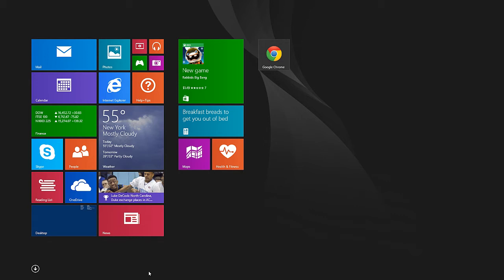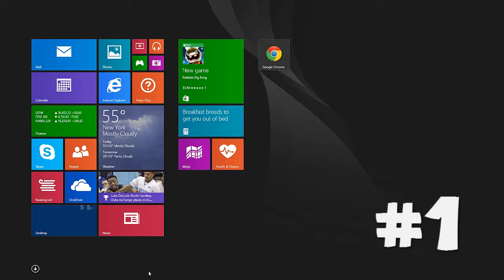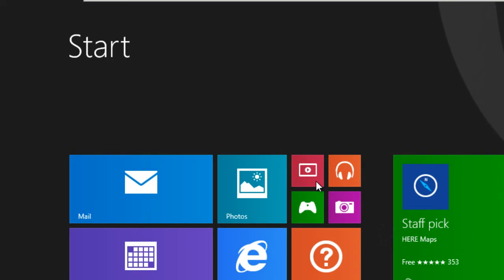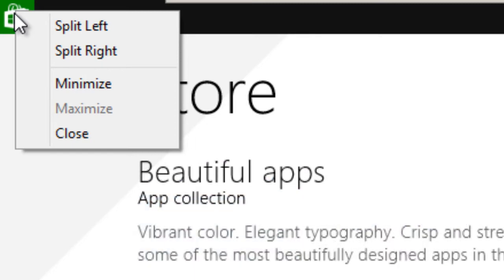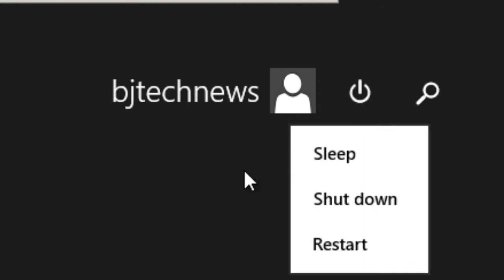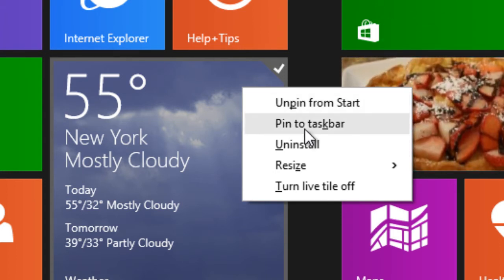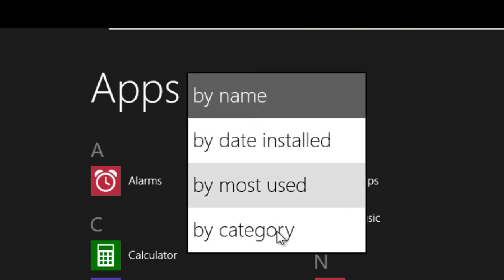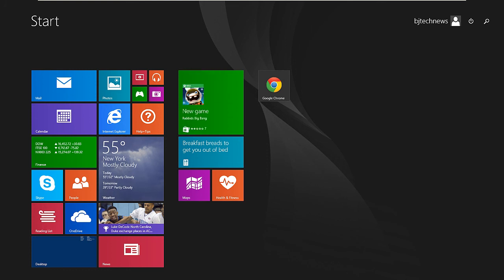Top 5 Windows 8.1 Update 1 Changes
Here are the top 5 changes that you will notice when you get Windows 8.1 Update 1.

1. Pin Apps to the taskbar
2. Title bar within Apps
3. Power Option added in the Metro UI
4. Resize options for tiles
5. Find Apps Faster & Easier